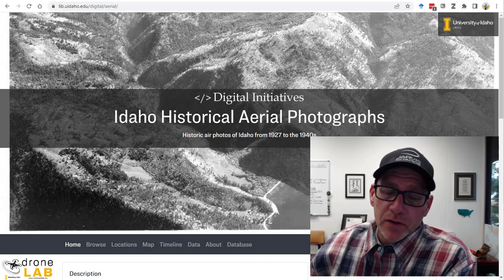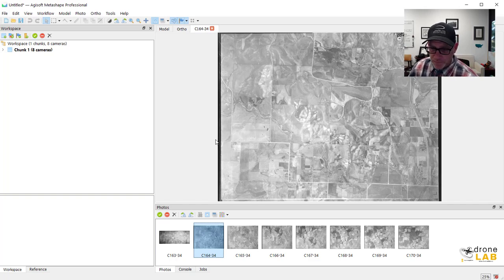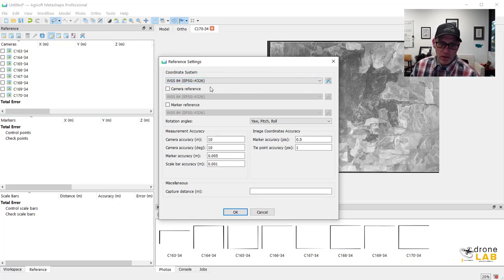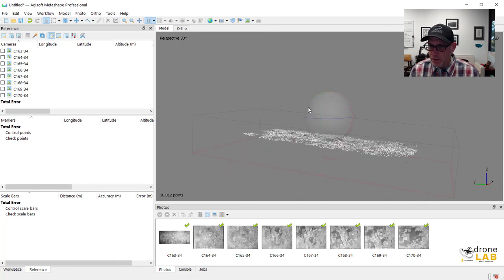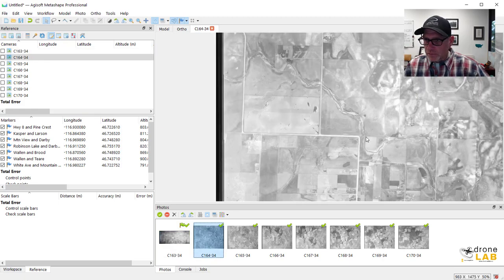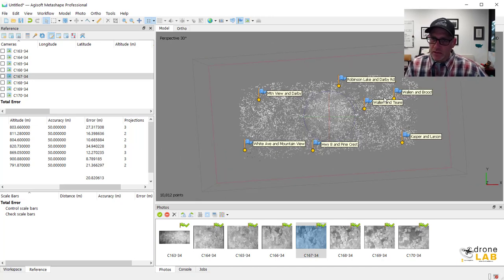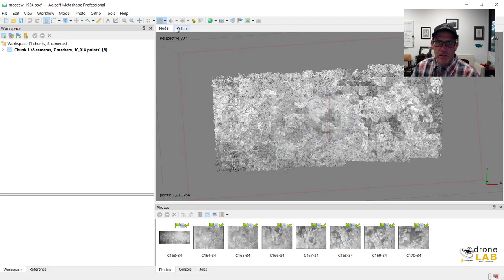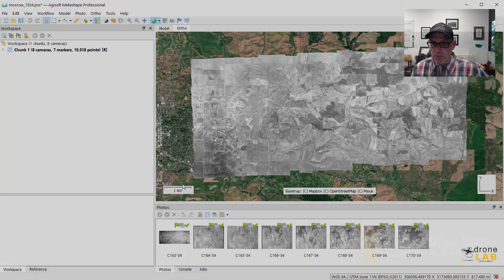Structure from Motion with Historic Aerial Photography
We commonly associate structure from motion photogrammetry with making maps from drone imagery. But the techniques can be applied to just about any photographs that have enough overlap. In this video, we'll work through how to use Metashape to create an orthomosaic of some historic aerial photographs of Idaho from 1934 and look a bit at how the landscape has changed over almost 90 years!